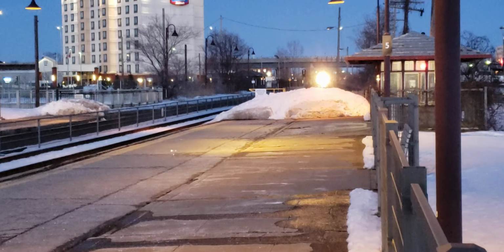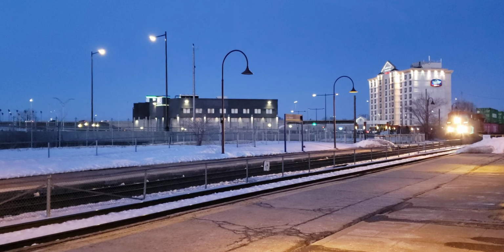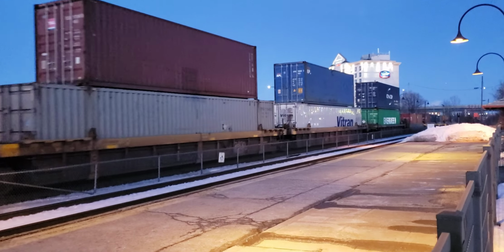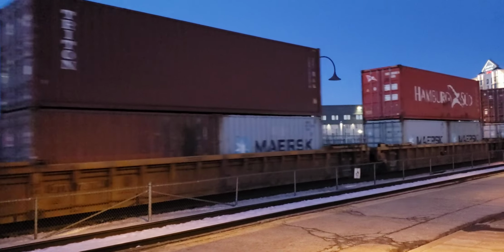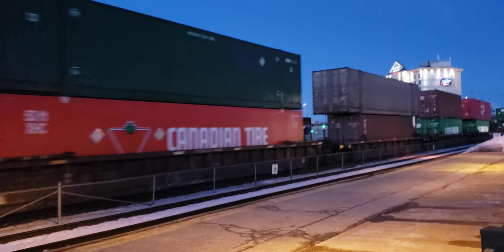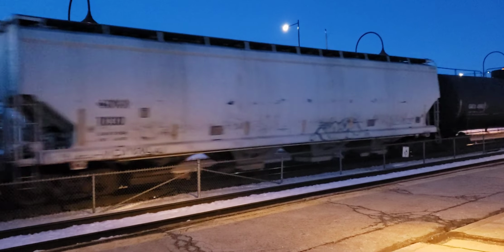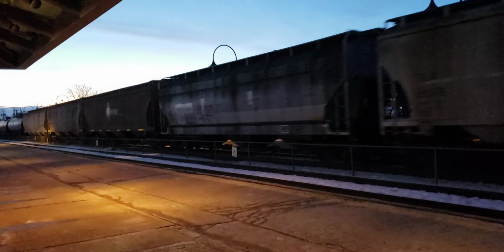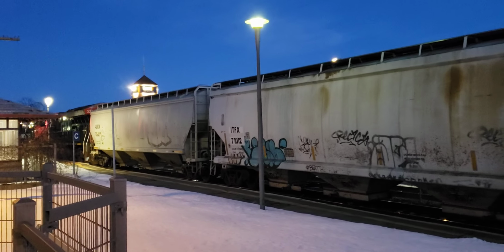WINTER TRAINS Canadian Pacific Pre Merger Stacks Plus Bonus CN Freight at Dorval Dusk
Could be almost a 2 For 1 Video  This Pre merger Canadian Pacific freight 119 passes through Dorval, and just as the last car rolls by a CN Eastbound comes into the picture and stops for a crew change.

TheCP train has two locomotives,  ES44AC leading, and z AC4400CWM mid train as DPU.  The CN freight rolling through on the tracks behind me is lead by a ES44AC.   I took advantage of the stop to move to the CN side of Dorval Station.  After checking my queues  I either already published the CN train, or my bus came and I didn't stay to film it.